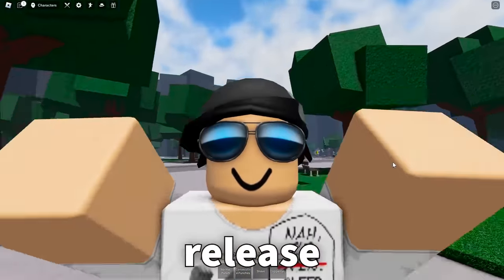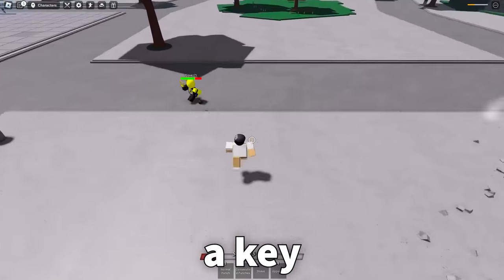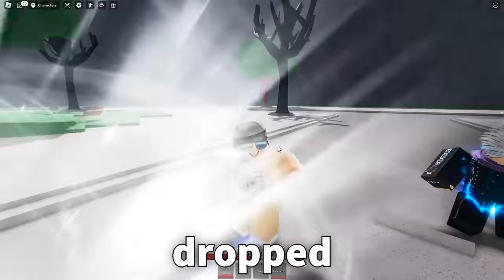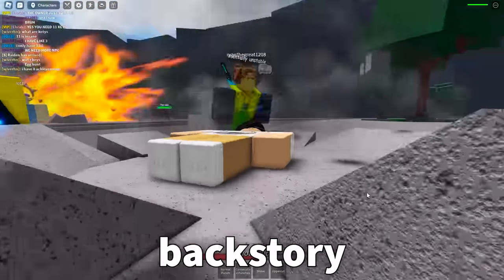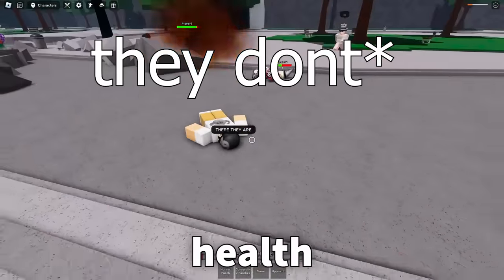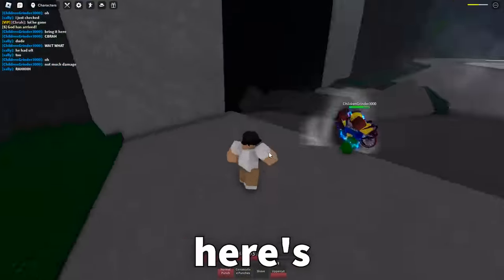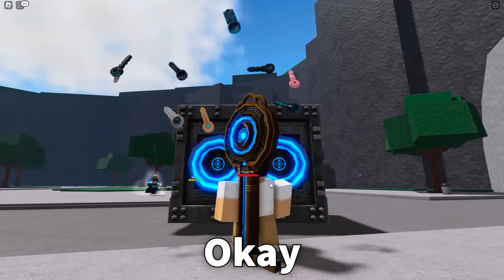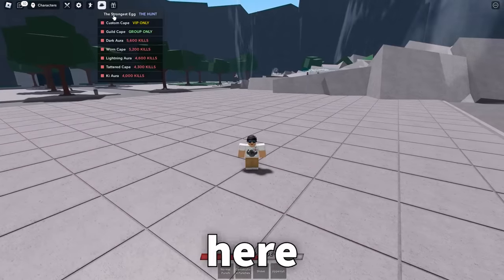How to GET The Strongest Egg (Strongest Battlegrounds EGG HUNT)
Today I showcased how to get The Strongest Egg accessory in Egg Hunt 2024.